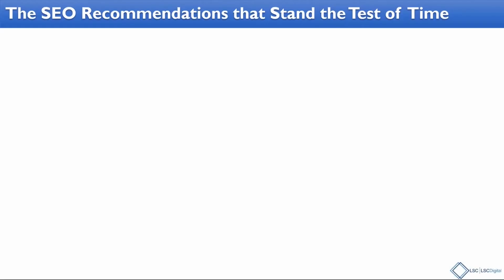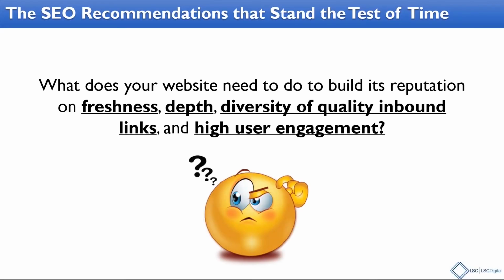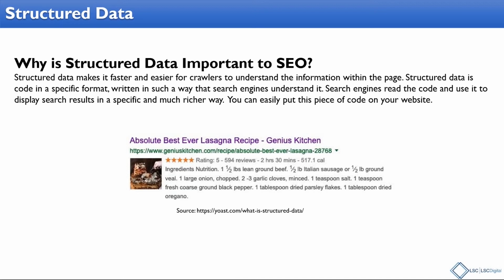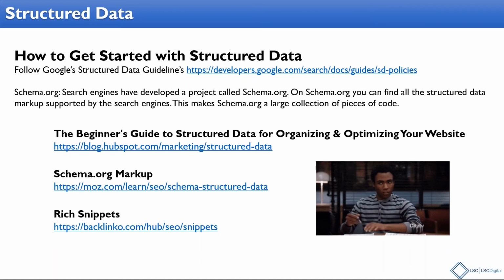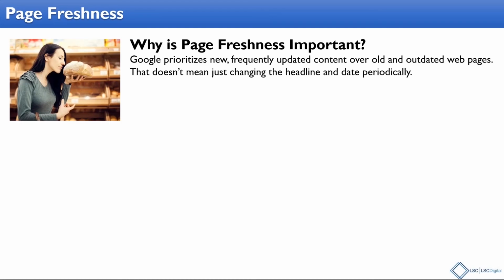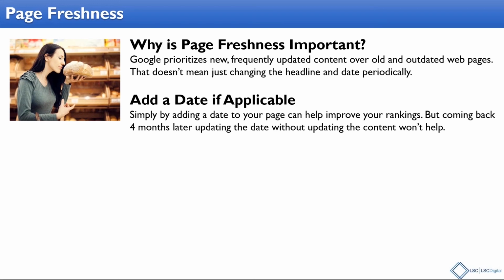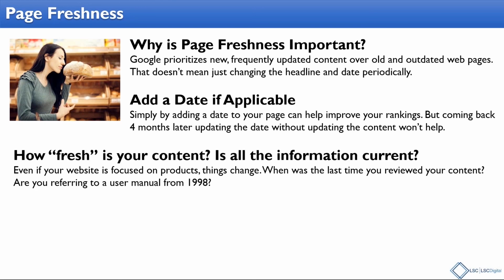How to Use Structured Data & Keep Content Fresh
There is one crucial question to ask oneself when optimizing a site: what does your website need to do to build its reputation on freshness, depth, diversity of quality inbound links and high user engagement? This video explores 2 methods to take advantage of these qualities, structured data and page freshness.

Structured data 00:57
Page Freshness 05:30

Structured data means arranging code specifically so search engines can crawl easier and use content in search results. Recipes, for example, prioritize structured data so the actual recipe show up in the search results instead of the background of the recipe. Websites like Wordpress provide easy templates to help develop structured data.

Page freshness is important because Google prioritizes new and frequently updated content. Beyond changing the headline and date, it is important for SEOs to update links, information and that date if applicable.